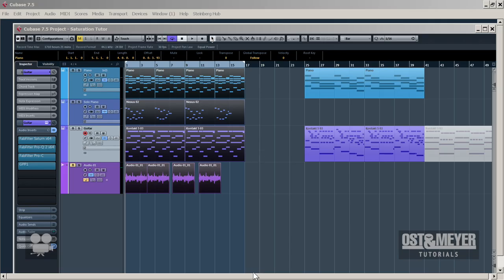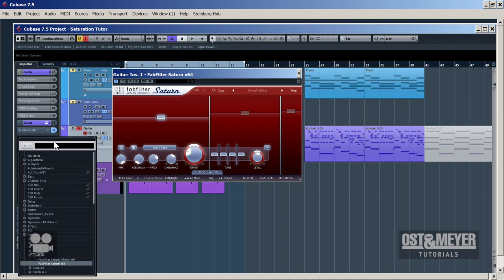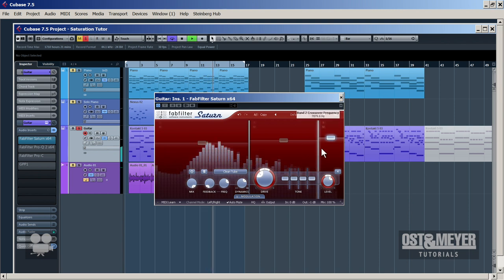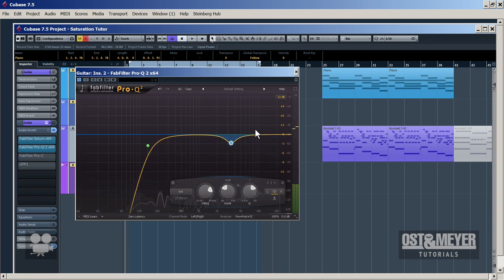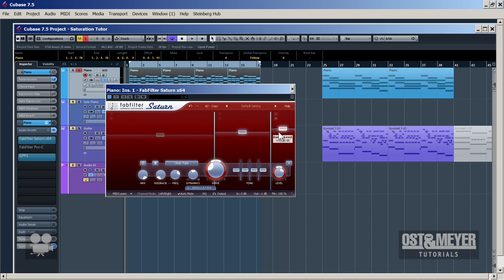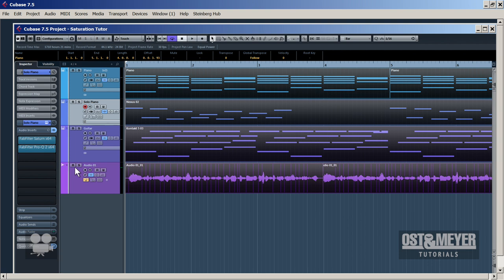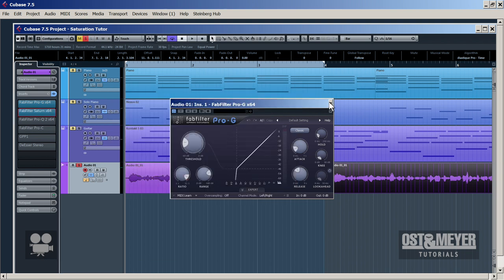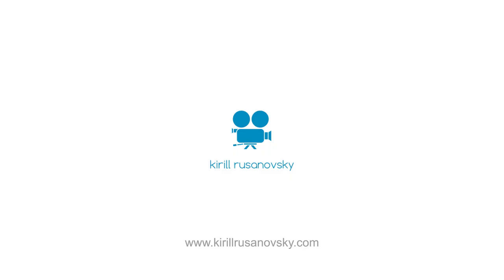Ost & Meyer Tutorials: Saturation & Exciting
Ost & Meyer, School, Soundproduction, Recording, Mixing, Cubase, Tutorial, EDM, Trance, FabFilter Saturn, Saturation, Exciting.